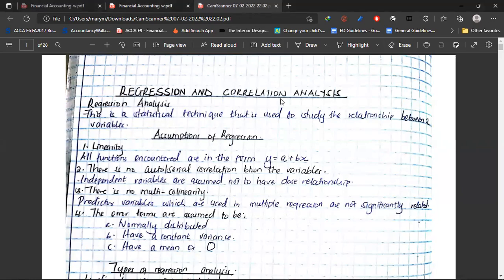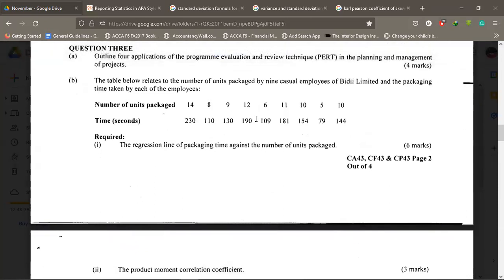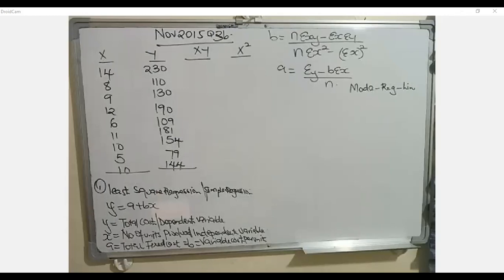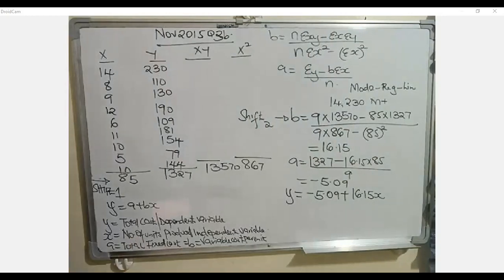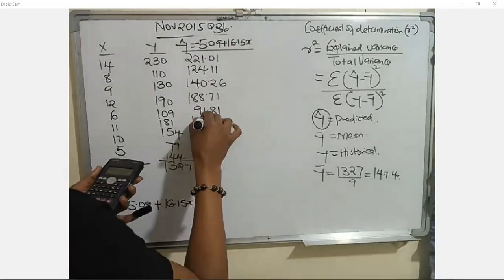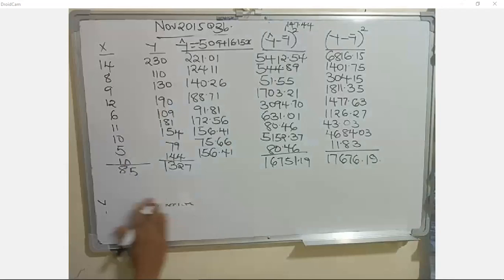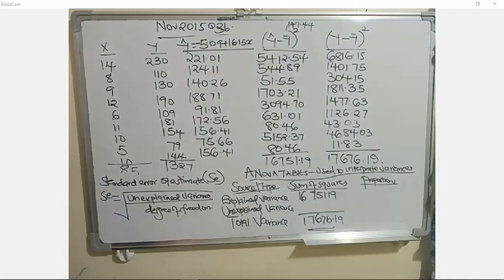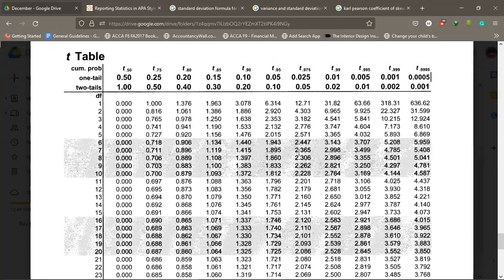regression and correlation analysis qa part1